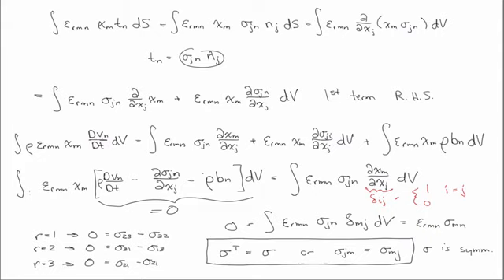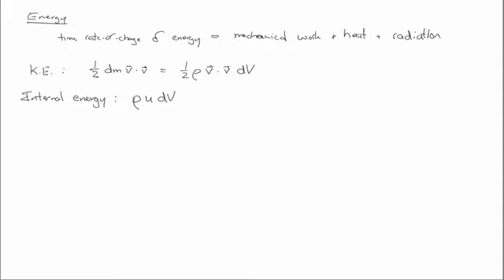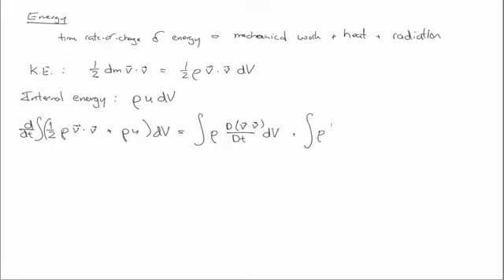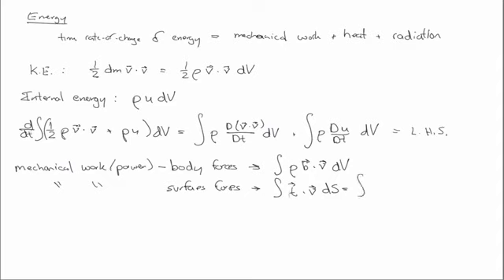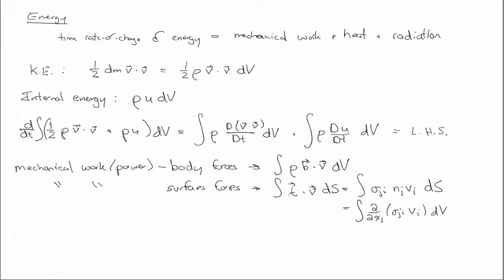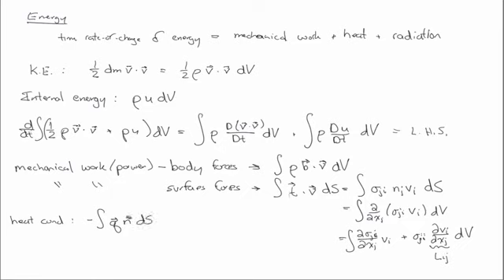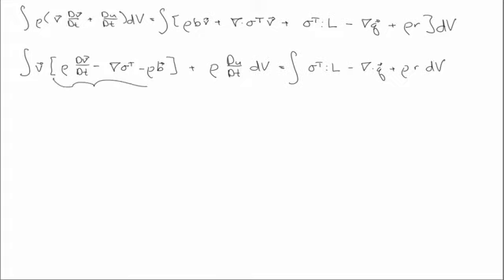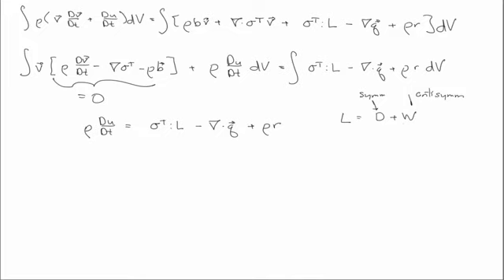PGE 383 Advanced Geomechanics: Conservation of Energy